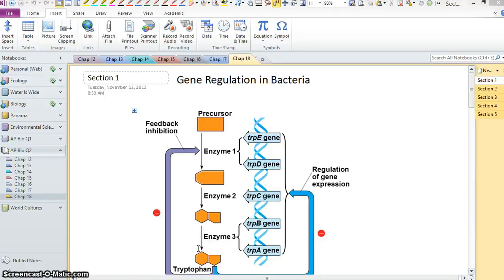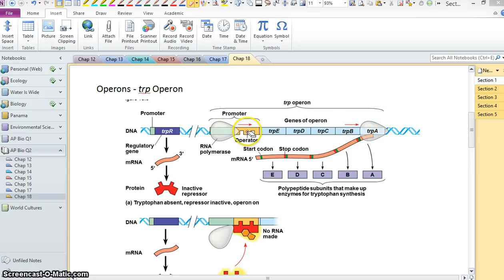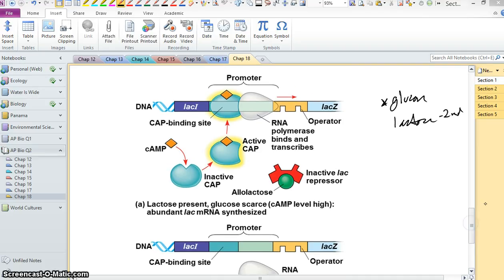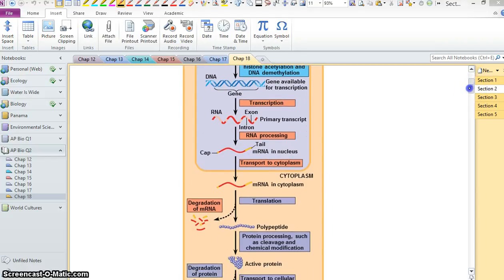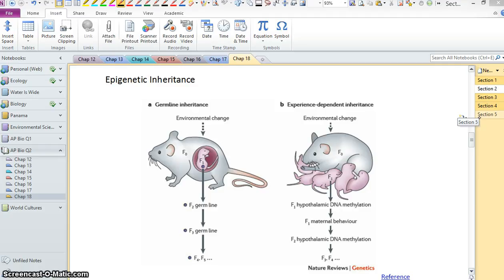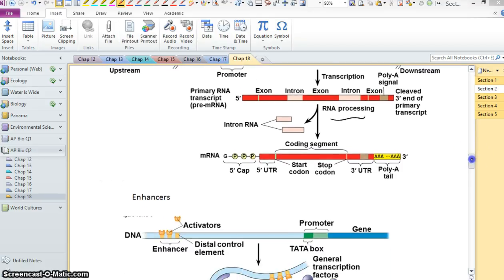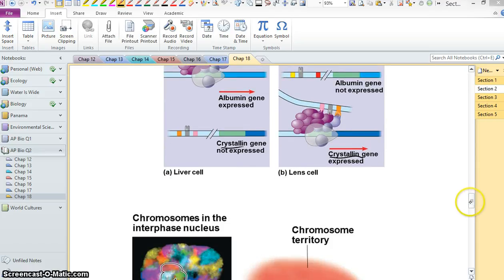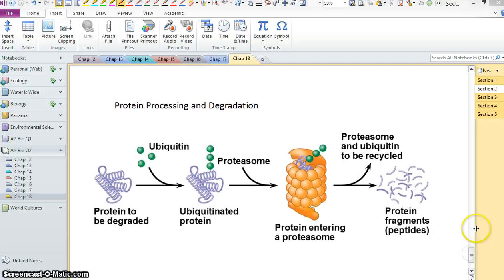AP Bio Chap 18 Video 1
Discussion of gene regulation in prokaryotes and eukaryotes